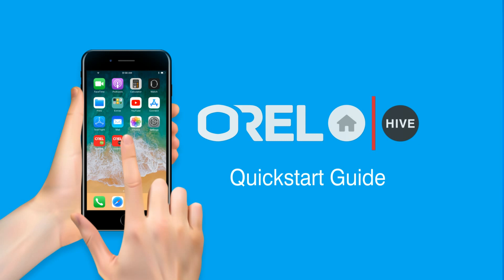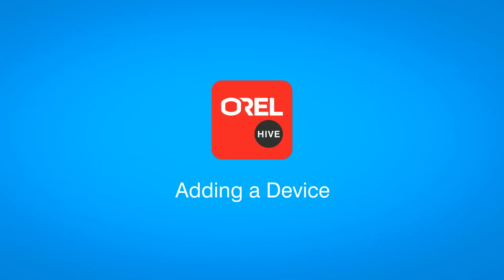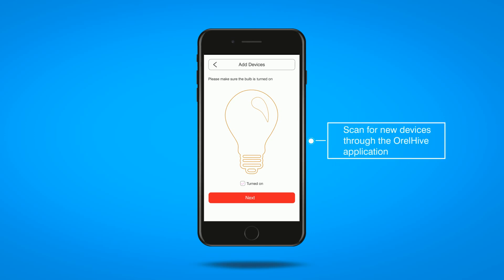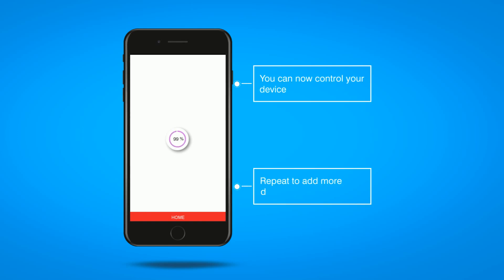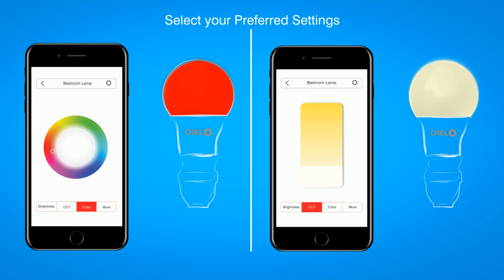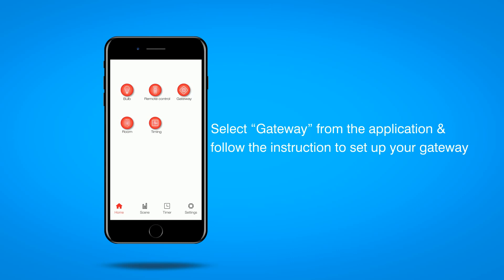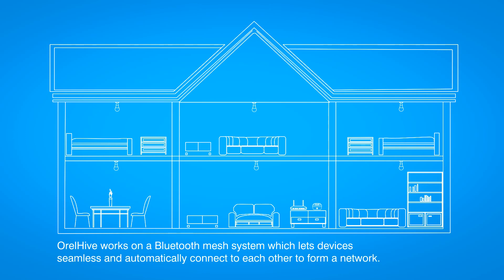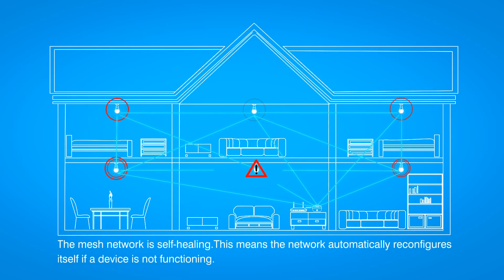How to setup "OrelHive"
The range of Bluetooth Mesh technology enabled smart lights and sensors by Orel, provides you full control over your smart home.

The self-healing mesh network technology of OrelHive will ensure you experience a seamless operation of your smart home devices and smart scenarios.

OrelHive, the smart home made smarter!